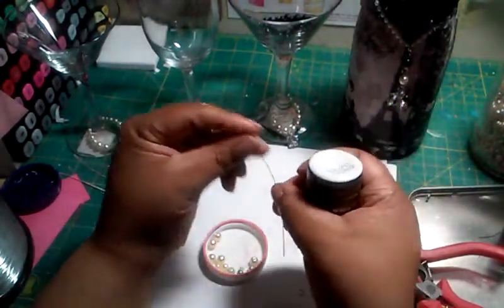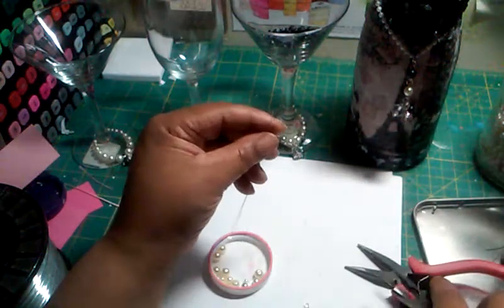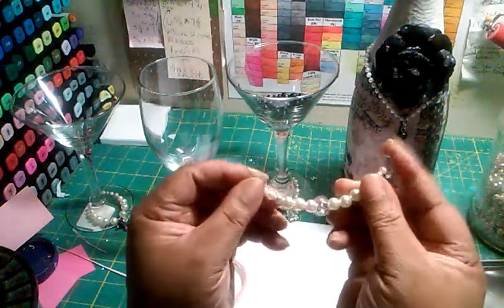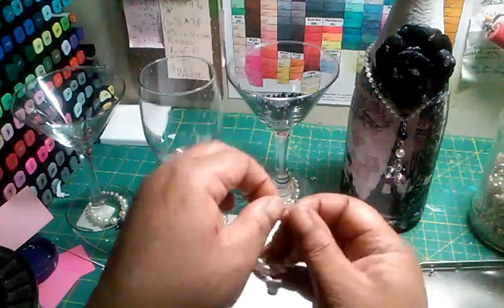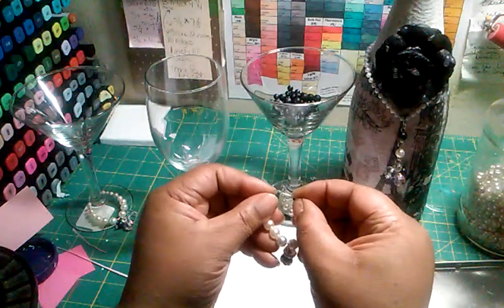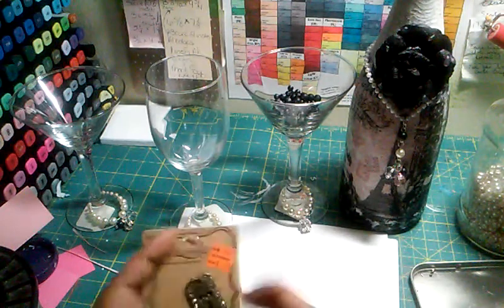Wine bottle charms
Wine bottle charms to go with my altered bottle